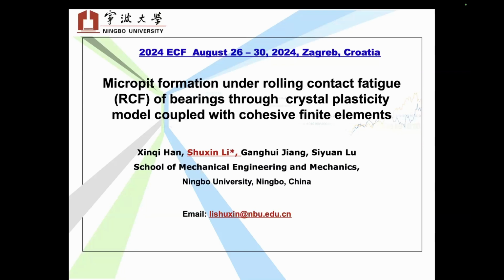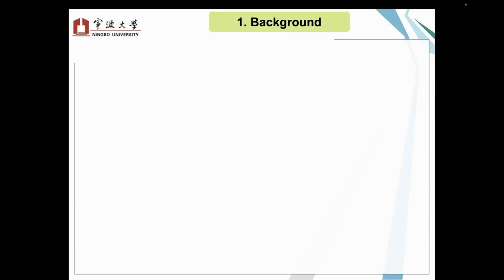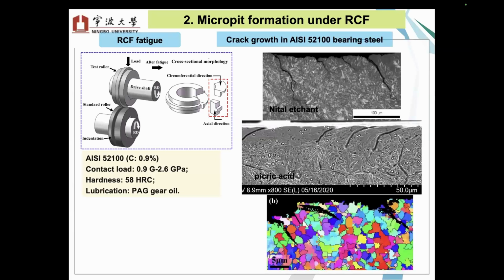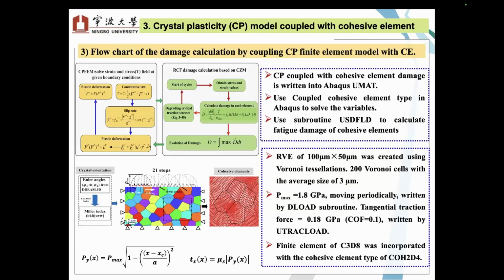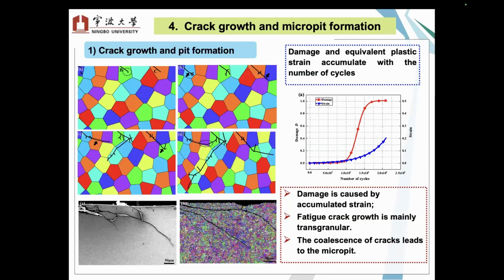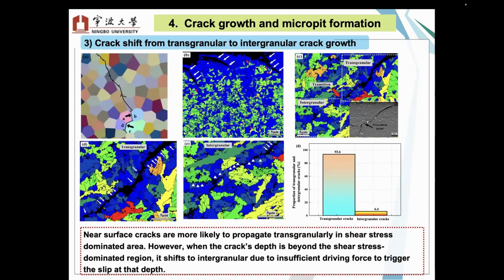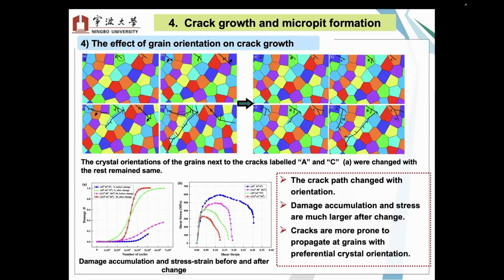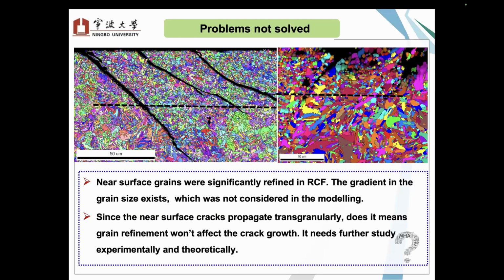MICROPIT FORMATION UNDER ROLLING CONTACT FATIGUE OF BEARINGS THROUGH CRYSTAL PLASTICITY MODELLING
Han, X.Q.; Li, S.X.; Lu, Siyuan; Jin, Y.S.